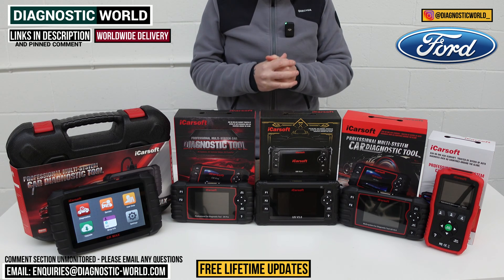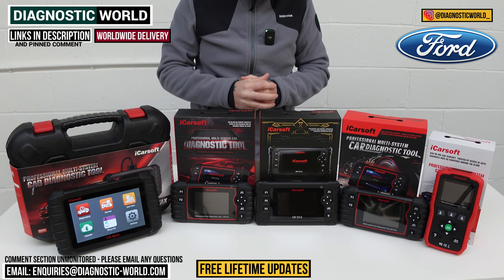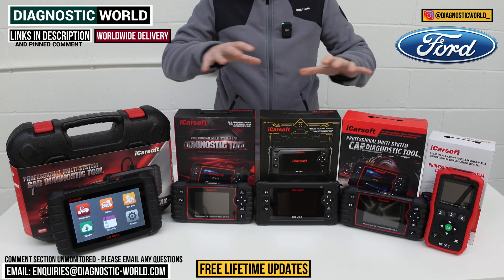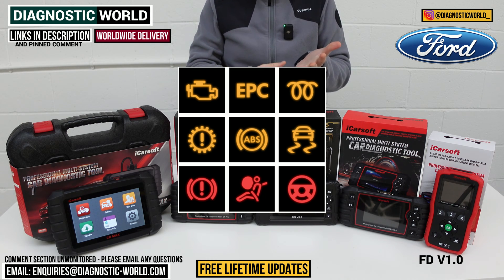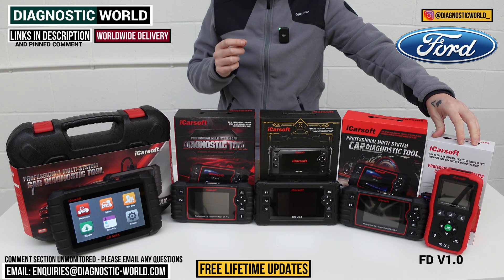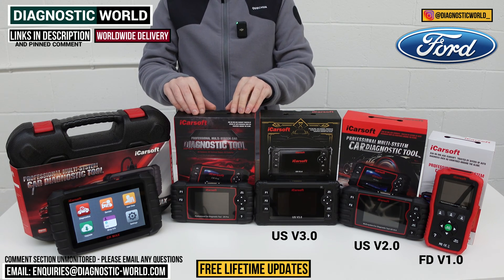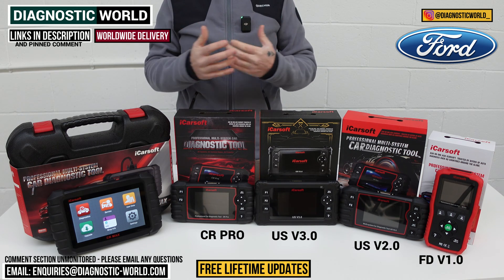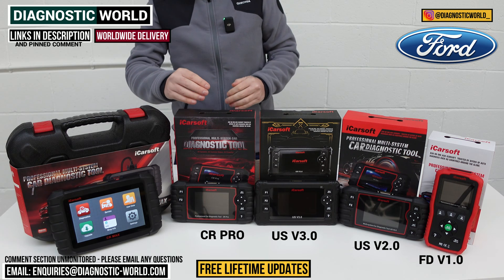These are The Best FORD OBD2 Diagnostic Scan Tools - [2024 BUYERS GUIDE]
These are the best OBD2 Diagnostic Scan Tools for Ford in 2024 & 2025. These are the latest models, and will allow you to diagnose, reset warning lights like Check engine, EML, ABS, Traction, Airbag SRS, transmission, service maintenance/interval message on the dashboard of your Ford

The tools are named: iCarsoft FD V1.0, iCarsoft US V2.0, iCarsoft US V3.0, iCarsoft CR PRO, iCarsoft CR MAX

The Ford vehicles that the tools can generally be used on are as follows: B-Max
C-MAX Crown Victoria E-Series EcoSport Edge Edge\Galaxy\S-Max Escape/Mariner Hybrid Escape/Tribute/Maverick Escape/Tribute/Mariner Escape/Kuga Escort Excursion Expedition EL Expedition Explorer Sport Explorer SportTrac Explorer F-150 F-650 / F-750 F-Series Super Duty FIGO Fairlane / LTD Fairmont Falcon Forte  Falcon Five Hundred Flex Focus C-MAX Focus Ford GT Freestar / Monterey Freestyle Fusion GALAXY\S-Max Kuga/Escape Mondeo Mustang Ranger Taurus X Taurus Territory Thunderbird Transit Connect Transit Windstar